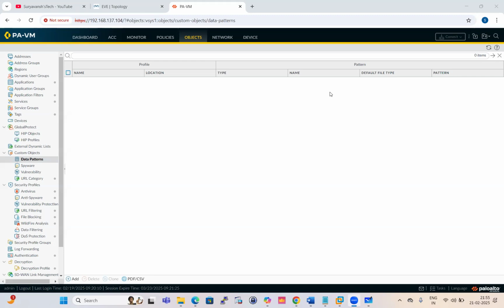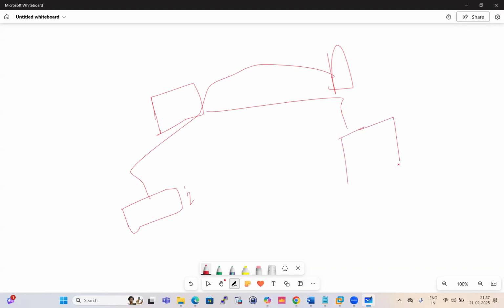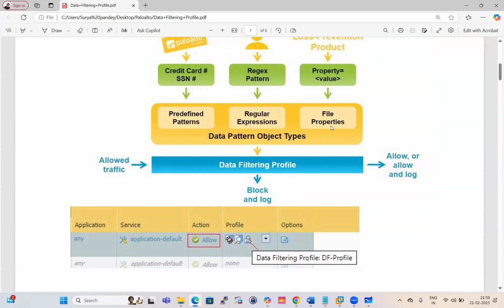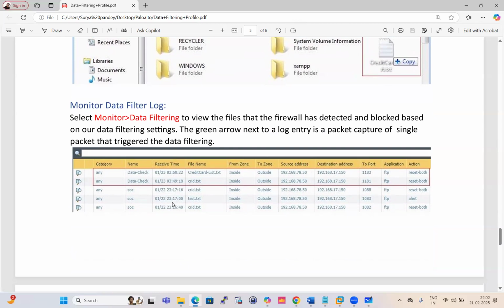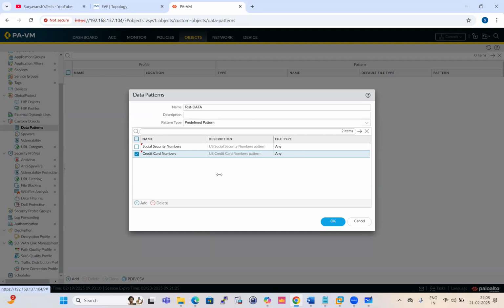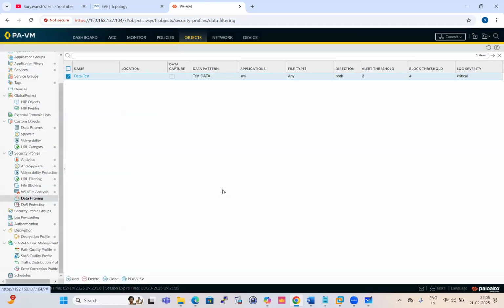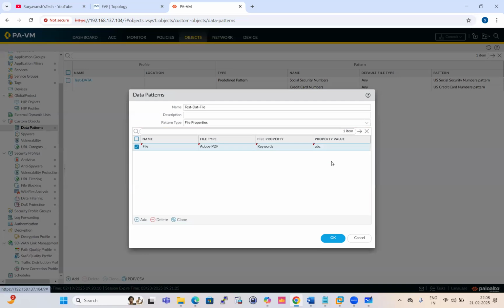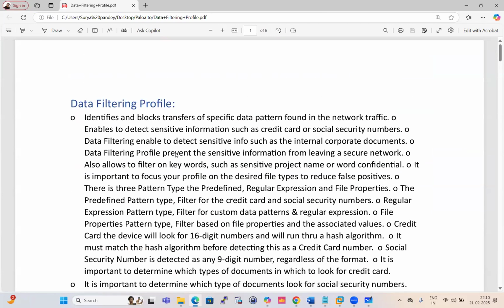PaloAltoNetworks Cybersecurity DataFiltering TechTutorial DeepDive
Welcome to our deep dive into Palo Alto Networks' Data Filtering Security Profile! In this video, we'll explore the intricacies of data filtering, one of the most crucial aspects of cybersecurity.

🔒 What You'll Learn:

Understanding Data Patterns: Learn how predefined and custom patterns help in identifying sensitive data.

Data Filtering Profiles: Discover how to configure data filtering profiles to block or allow traffic based on data patterns.

Practical Examples: See real-world examples of data filtering in action.

Best Practices: Get tips on how to optimize your data filtering settings for maximum security.

Whether you're a cybersecurity professional, a student, or just curious about how data filtering works, this video has something for everyone. Join us as we break down complex concepts into easy-to-understand steps and provide you with practical insights to enhance your cybersecurity skills.